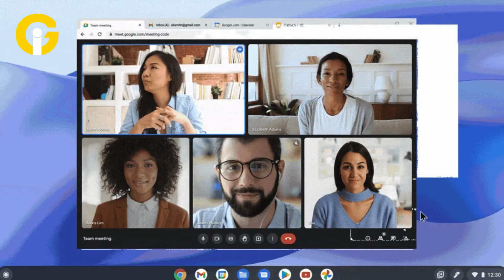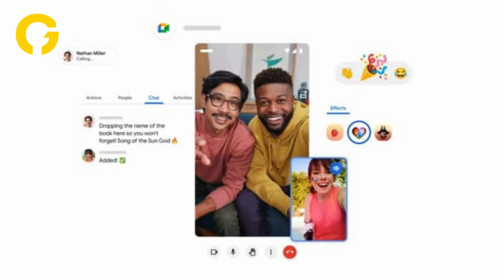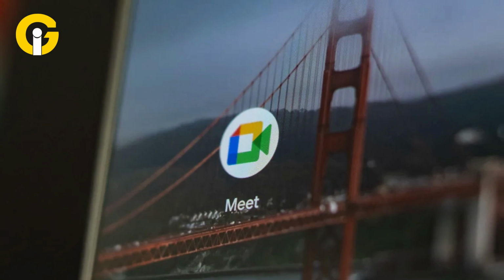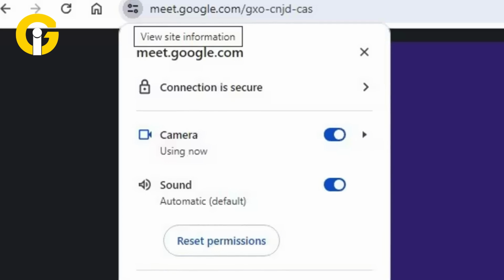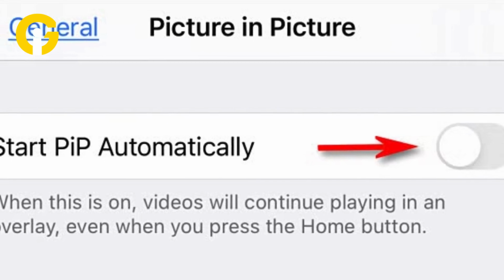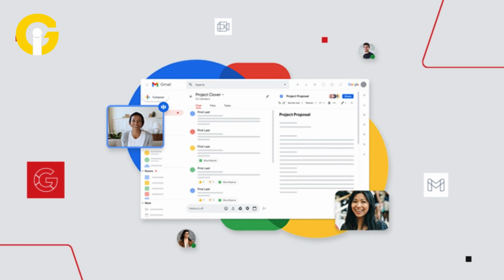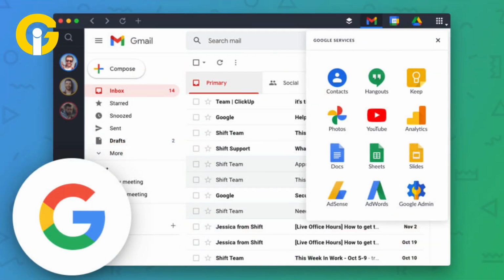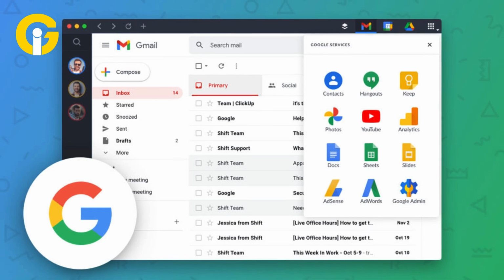Google Meet Adds Picture-in-Picture Mode!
Discover how this new feature enhances multitasking, making it easier to follow meetings and work simultaneously.